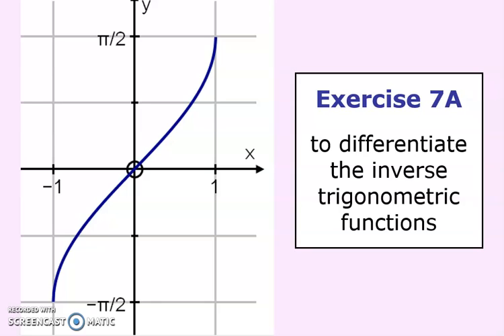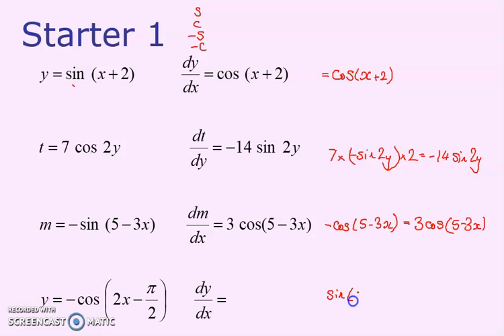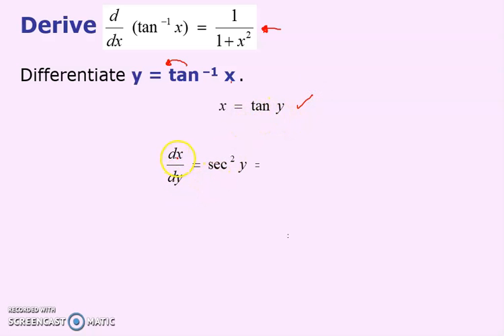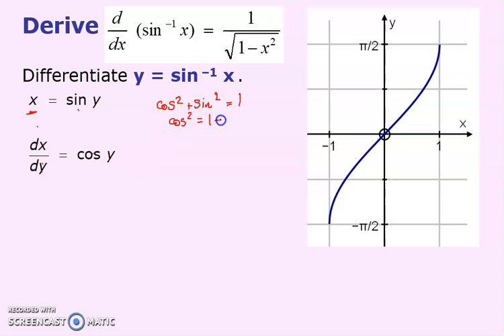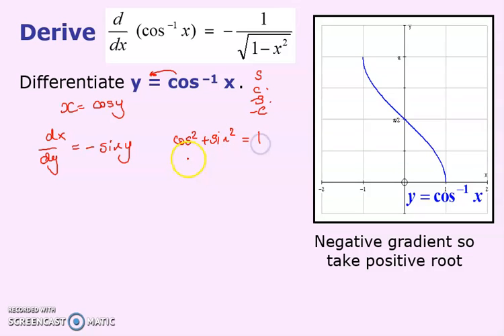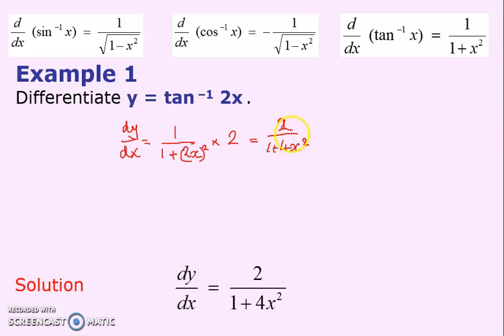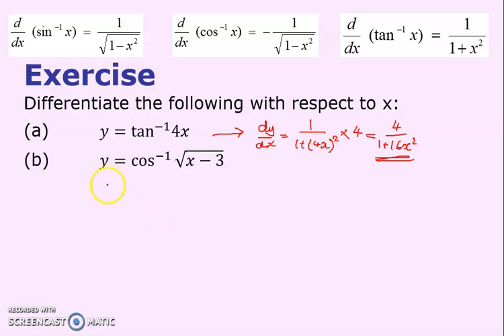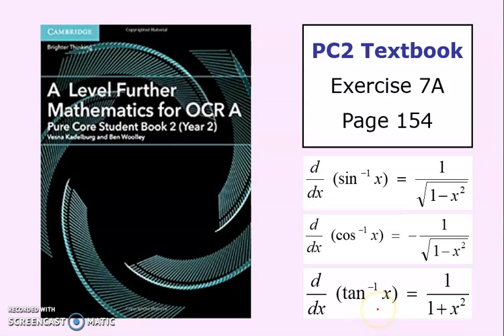Ex 7A - Differentiation of inverse trigonometric functions - Y13 Further Maths (Pure)